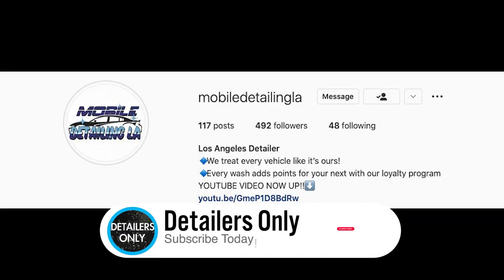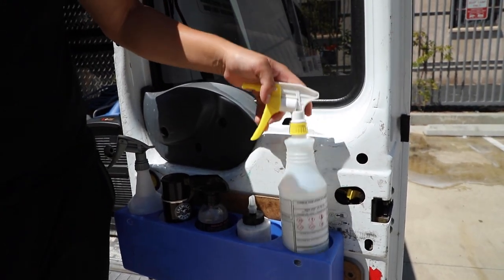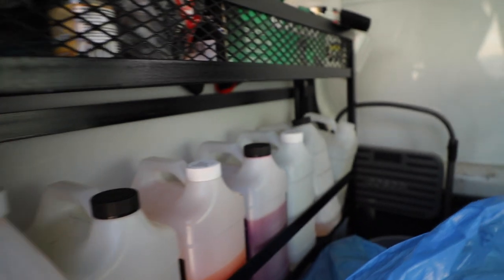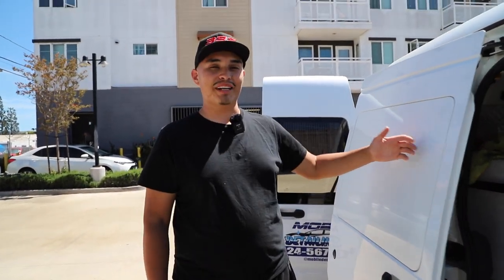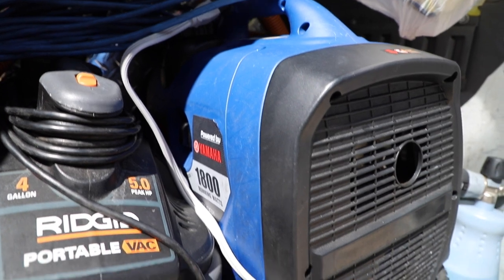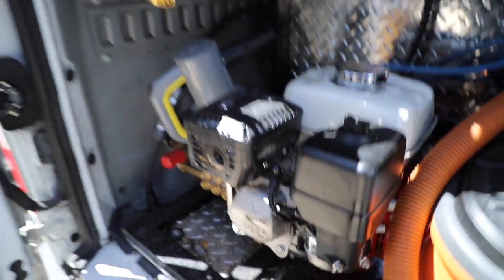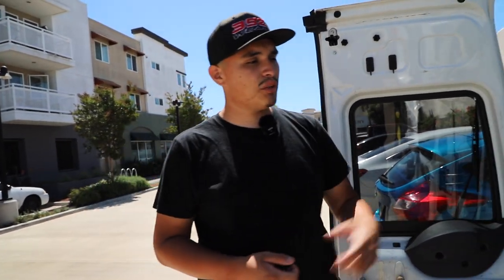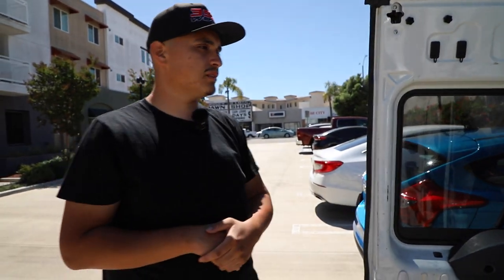Mobile Detailing LA Complete Van Setup - Detailers Only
Start your detailing business with these equipment/supplies:

Water Tank
SPOTLESS WATER FILTER
24 pack Microfiber towels
31 piece polishing pads
10x10 pop up canopy
2 step folding stool